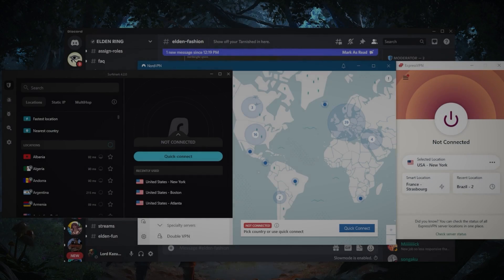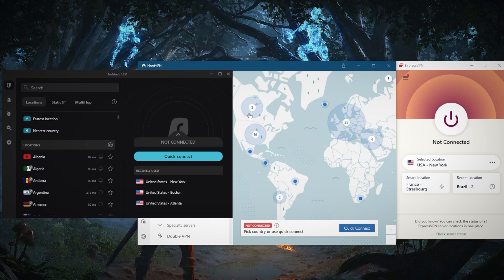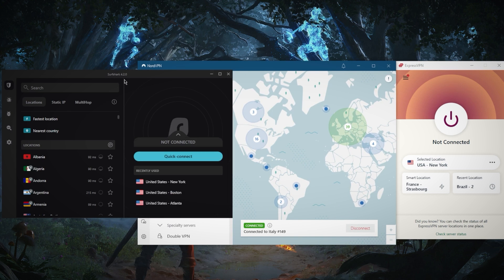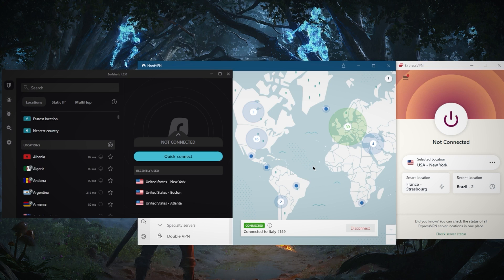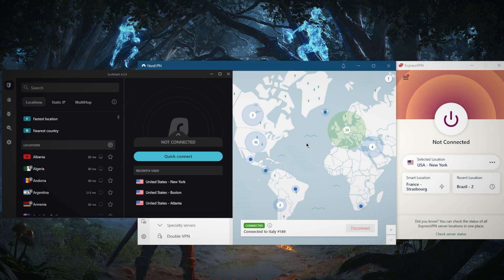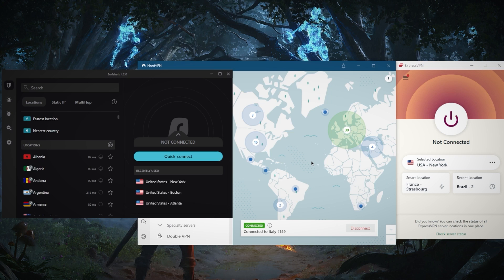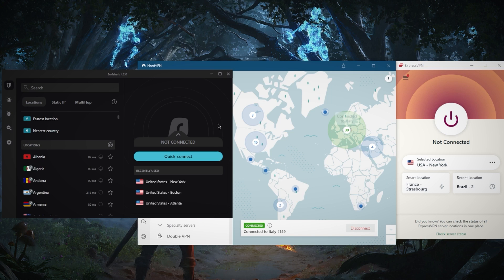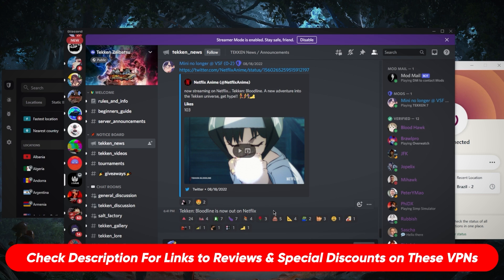How to Use a VPN With Discord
How to Use a VPN With Discord. Here are the best VPNs for using with Discord, these are also ideal for privacy, speed, streaming, and general online security.

How's it going, everybody? Welcome back. So someone hasn't been asking how to use a VPN with this court. So that is not a very complicated matter, all you have to do is now before I talk about these VPNs, let me just quickly demonstrate. So I'm going to go ahead and close this cord, okay, I'm gonna just quit right here. And let's say your band or whatever, all you need to do is, of course, depends on the band. You know, if it's a server ban, it's pretty simple. If it's a discord ban, I don't know what you do to get yourself entirely banned from discord, you will probably have your IP address banned. So you want to just switch servers, so connect to a different server, you'll get a new IP address, let's just go with Italy. For example. By the way, I've tested over a couple of dozen VPN, and I've narrowed it down to these three as the best VPN 's overall, they all do vary and features and budgets. So pick and choose depending on your situation. But you know, if it comes down to a server ban, or an IP address, Ban, and overall just discord ban, simply switch IP addresses. And I think you need to create a new user in order to access discord again, okay, just use a different email, create a new user, and you're good to go. But if you create a new user with the same IP address, I don't think that will work because your IP address itself will be banned. So you won't be able to access discord again, unless you use a VPN, okay, or until that ban is just pretty much ceased. Of course, you need to connect to the closest VPN server that is, of course, you want to be connected to the VPN server that's closest to your gaming server in order to get really good ping, even better ping than your base being a lot of times and maybe you just want to access banned games or games that are still not available to you and your country, for example. Or maybe you want to get access to some exclusive discounts that also may not be available in your country, you can use a VPN so now that I'm connected to Nord VPN, just simply, you know, select it any of these servers and any of these VPNs and go to discord and it's as simple as that. So if you guys are interested in any of these VPNs you'll find links to pricing discounts in the description down below if you'd like to jump straight to that and keep in mind that you are able to get yourself a refund if you're not satisfied with any of these VPNs if you'd like to learn more about the privacy policy speed streaming and torrenting capabilities as well security and features, you'll find the full reviews down below. sighs that combo if you have any questions, I'll be happy to answer all of them like and subscribe if you'd like to support the channel and stay up to date with everything VPNs and cybersecurity. Have a wonderful day.

Hope you enjoyed my How to Use a VPN With Discord Video.